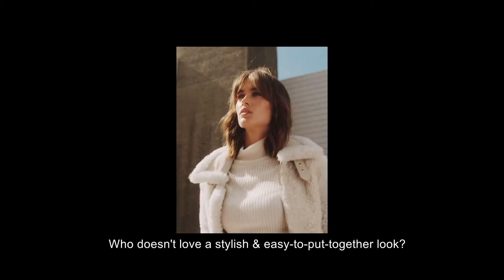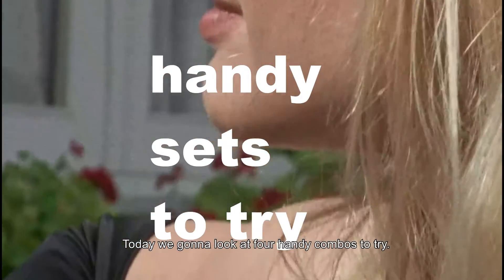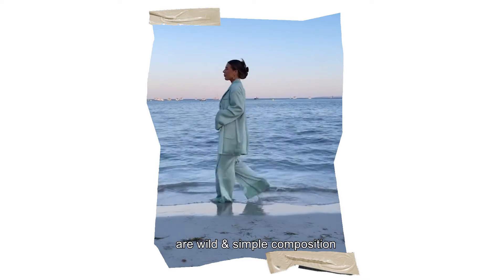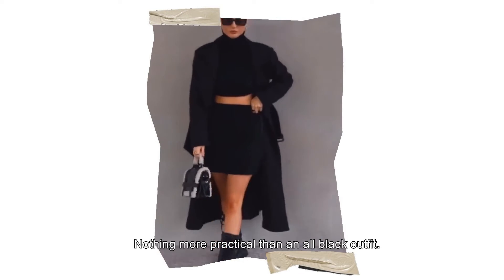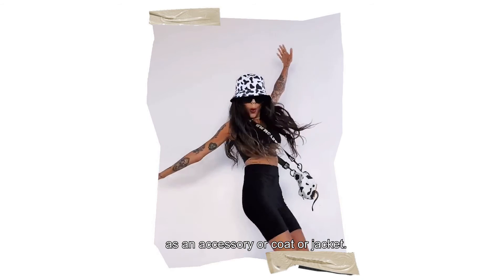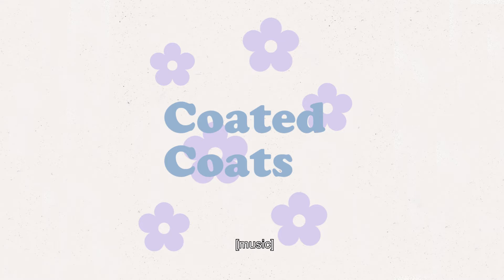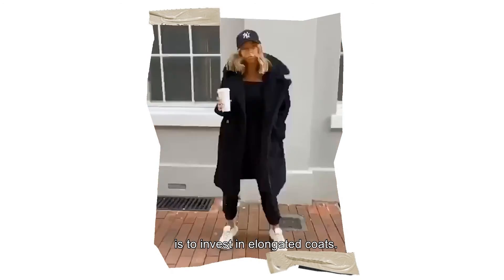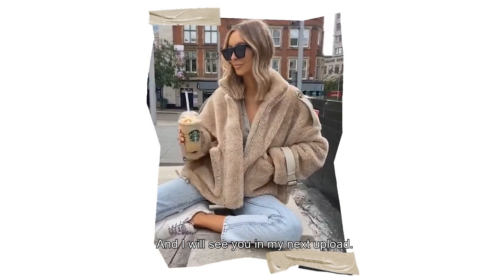Handy not so obvious combos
Hey y'all welcome back or to my channel